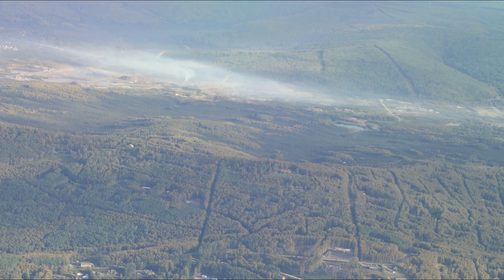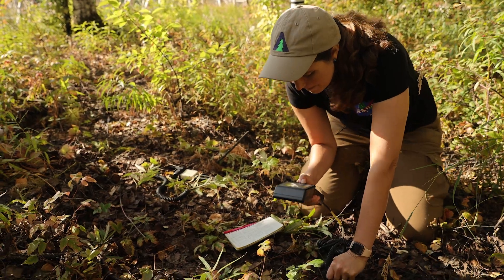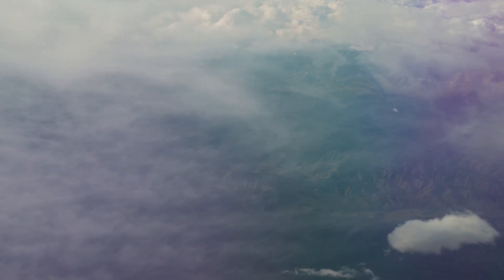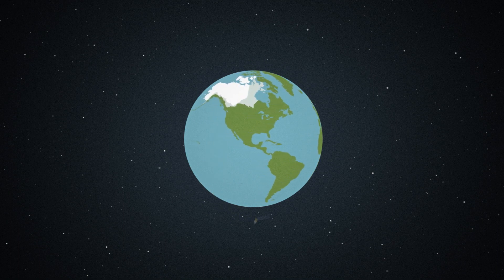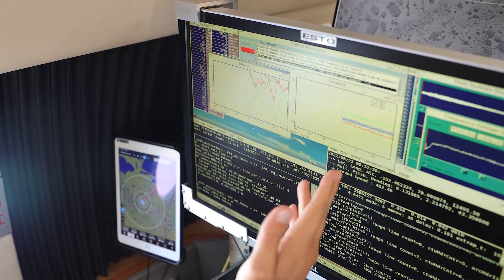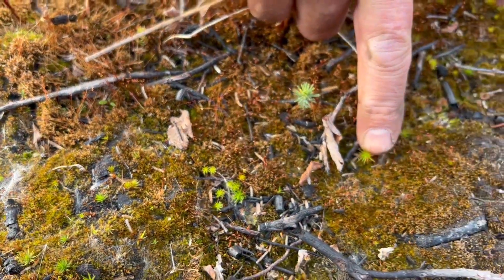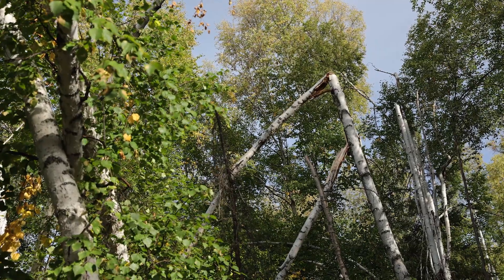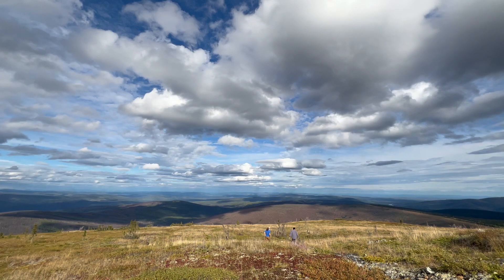SecretsofArctic_1080 | @BeautyOfTheUniverse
Short documentary covering NASA's ABoVE field campaign in Alaska during the summer of 2022. | @BeautyOfTheUniverse